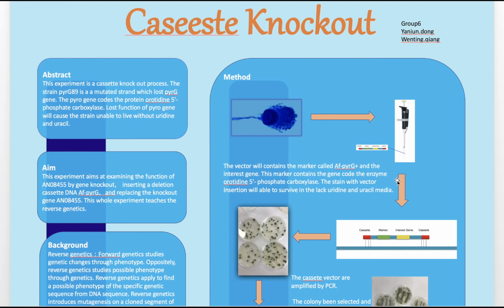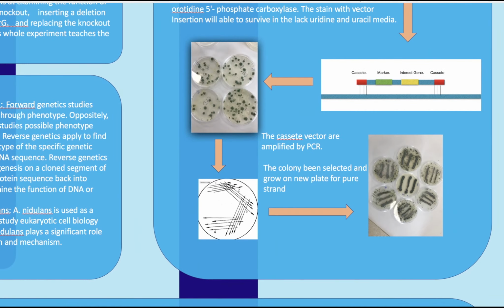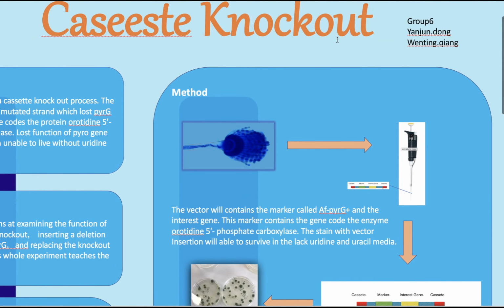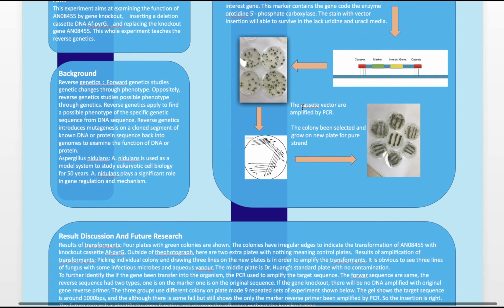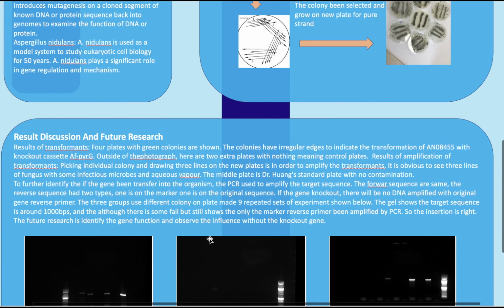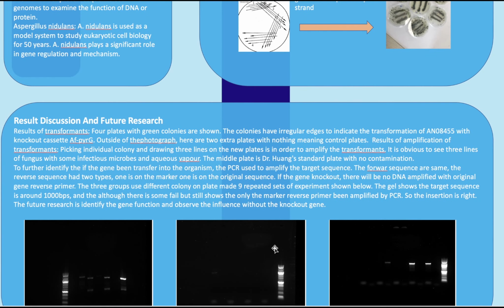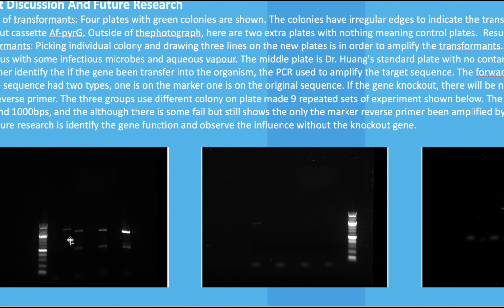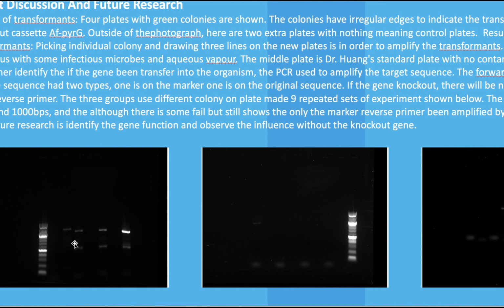cassete knockout experiment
This video is about cassete knockout experoment